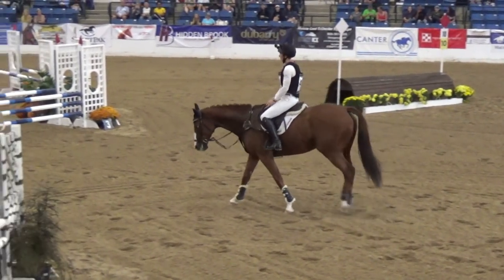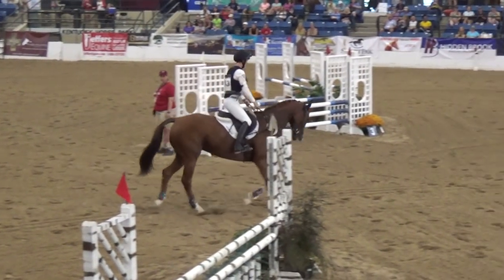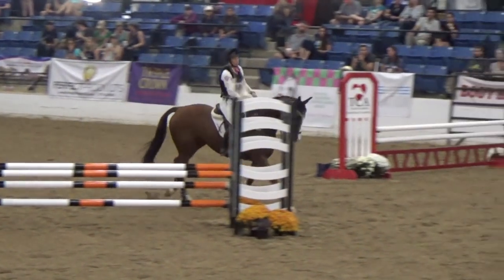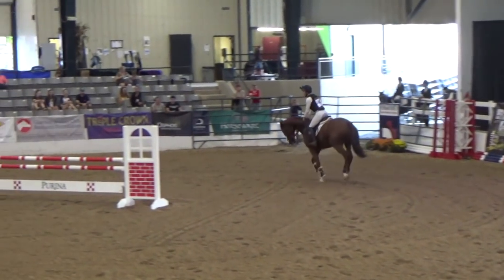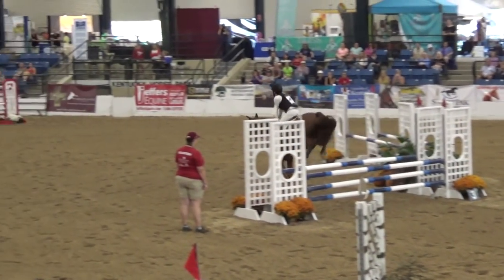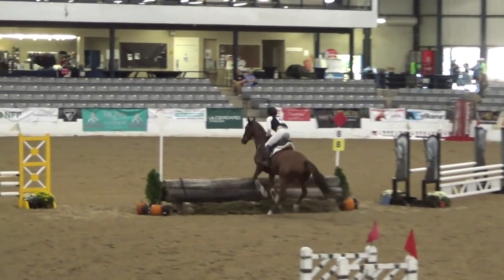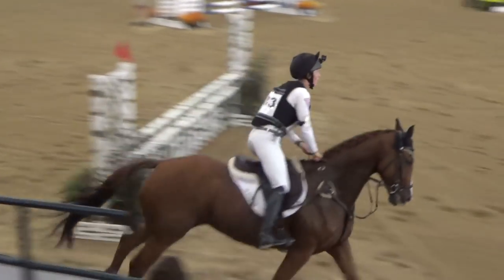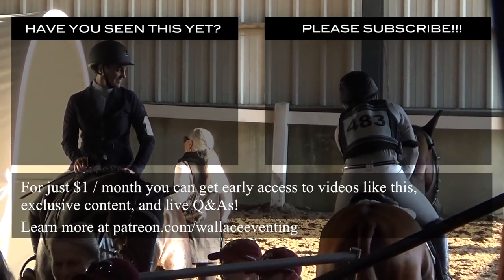Sharp Decision in the Eventing Finale at the 2018 RRP Thoroughbred Makeover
Full eventing footage of Sharp Decision (16.1 hds 2011 Thoroughbred gelding owned by Susan Day) at the 2018 Retired Racehorse Project Thoroughbred Makeover.